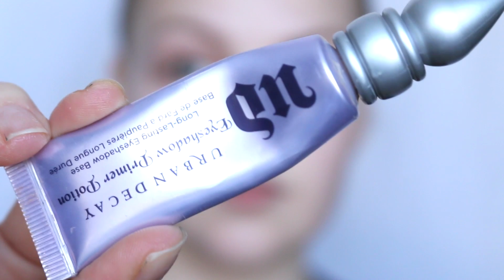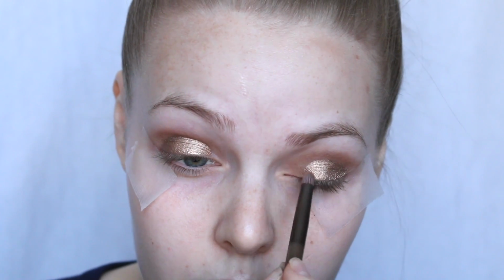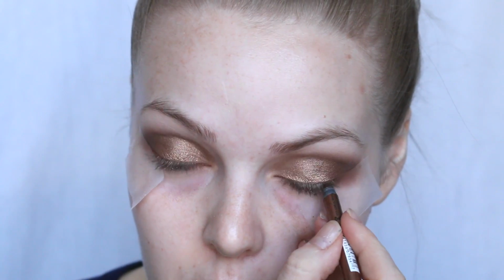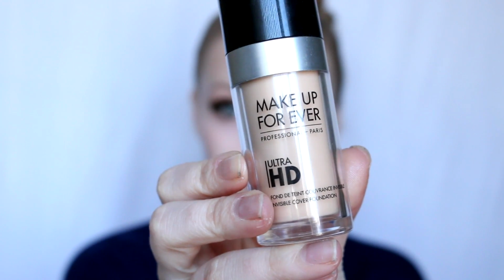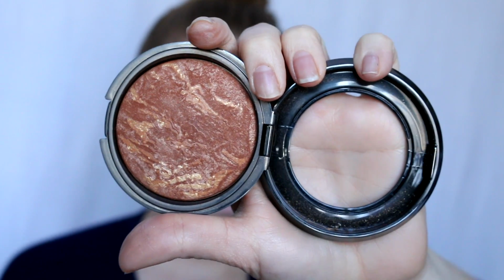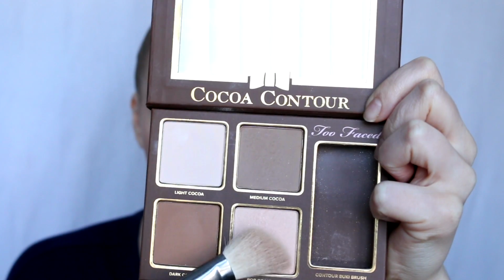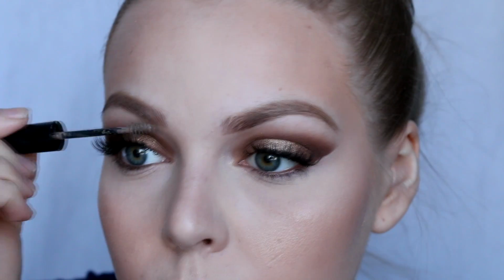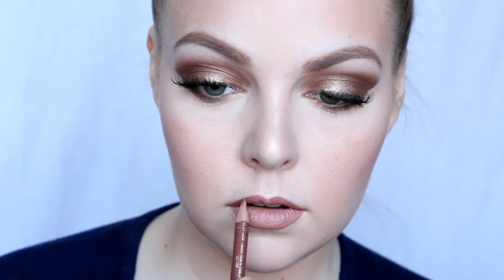Kylie Jenner Golden Globes 2016 Makeup Tutorial | Melanie Rasmussen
Hi guys! This is a Kylie Jenner Golden Globes inspired look, hope you enjoy this tutorial♥

Products used:
Too Faced chocolate bar palette using "milk chocolate", "creme brulee", "semi-sweet", "white chocolate"
NYC 24 hour pencil liner "dark brown"
Loreal lumi liquid glow illuminator  "ice"
Urban Decay pore perfecting primer
QUO mineralized pressed bronzer
Kat Von D shade and light contour palette
Too Faced Coco contour highlighter "pop of light"
Elizabeth Mott queen of the fill eyebrow gel "light medium"
MAC honey love
Elizabeth Arden lip liner in "taupe"
MAC lashes